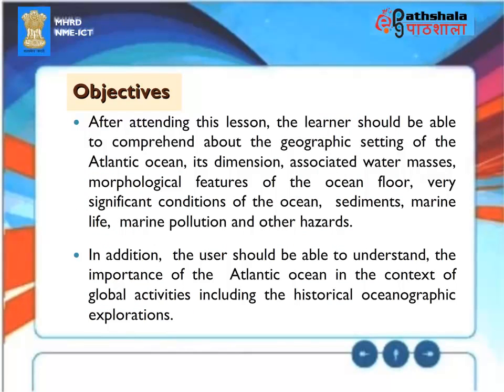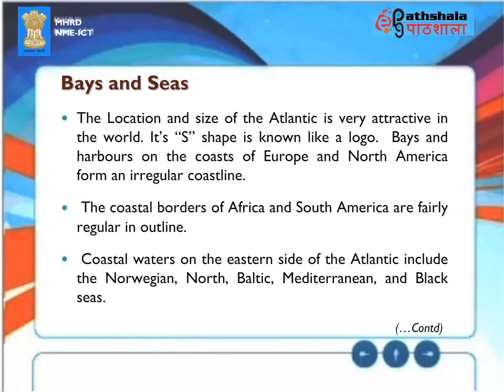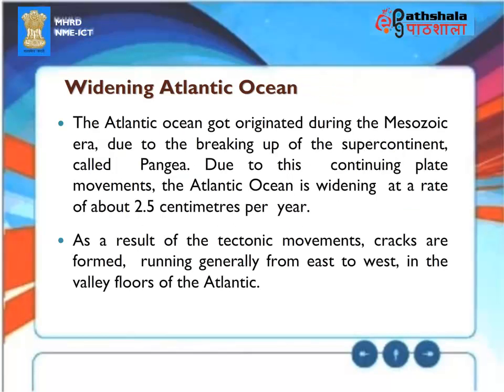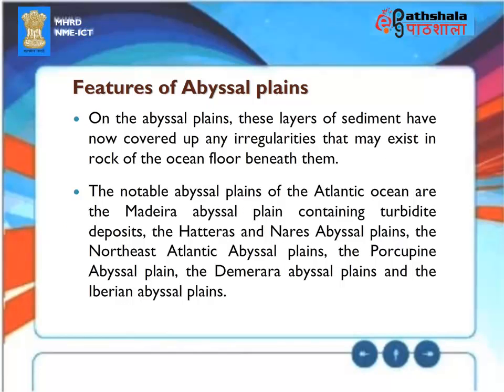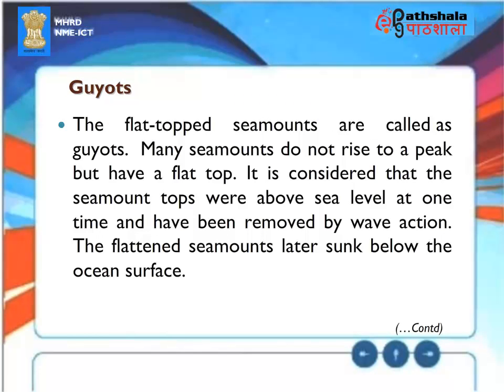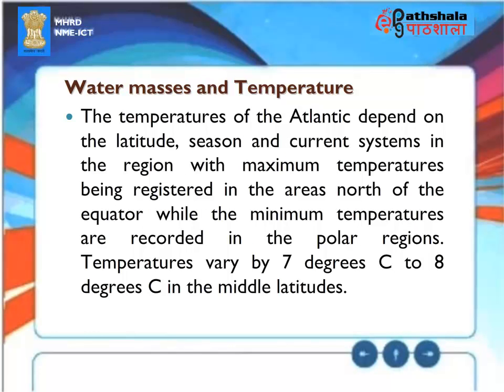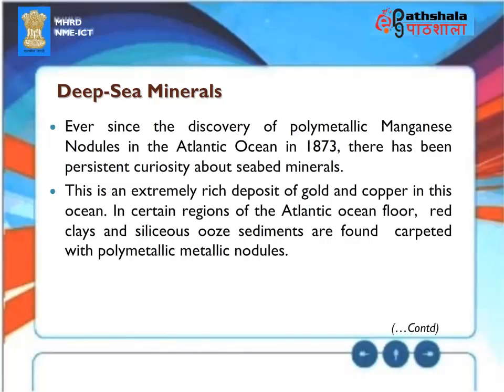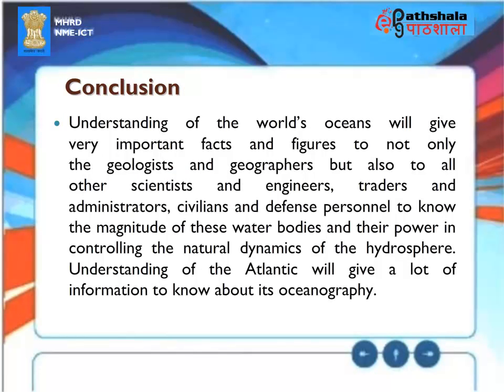008 The Atlantic Ocean (ES)